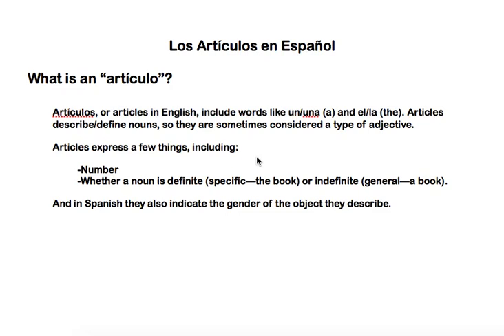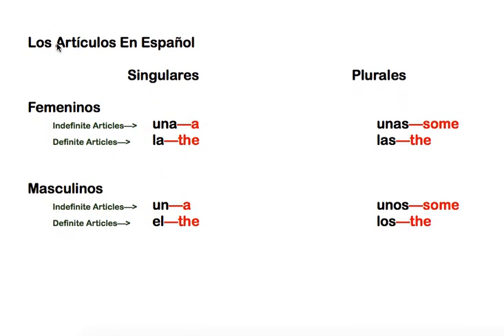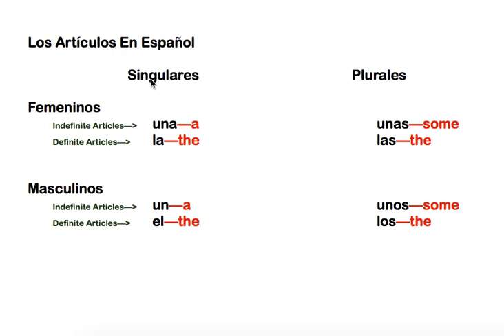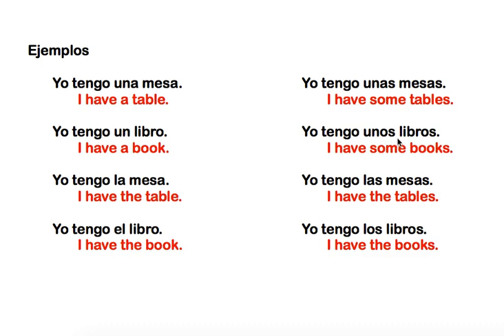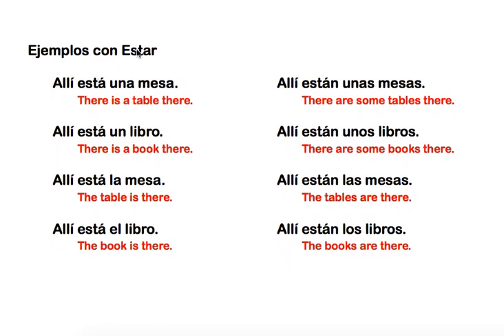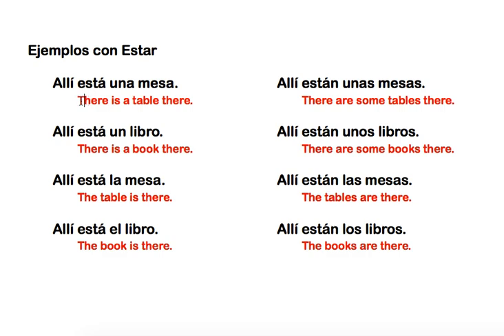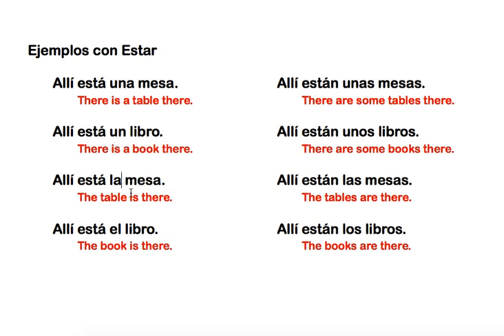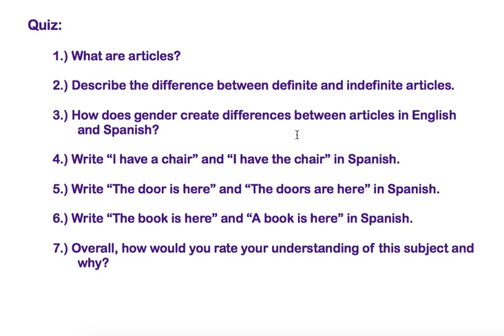Lesson on los Artículos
A lesson on the articles in Spanish.